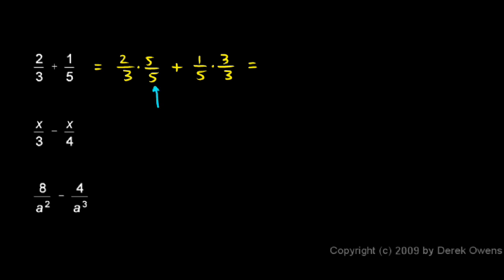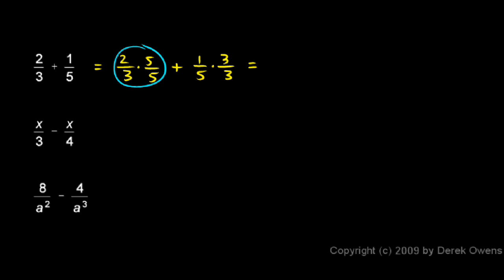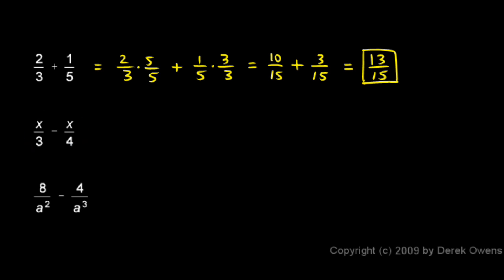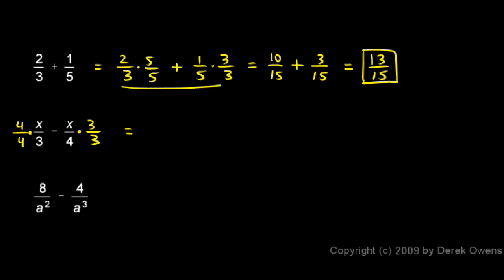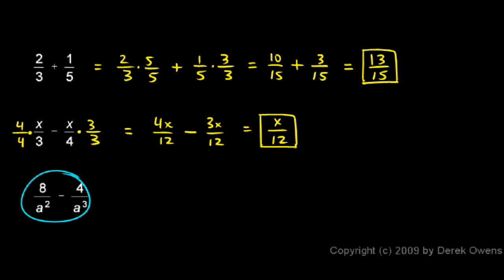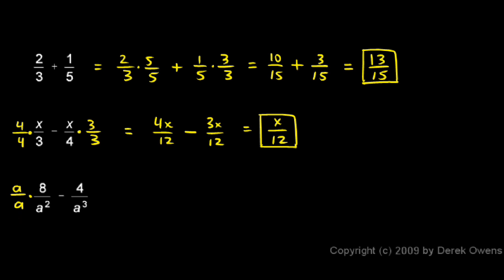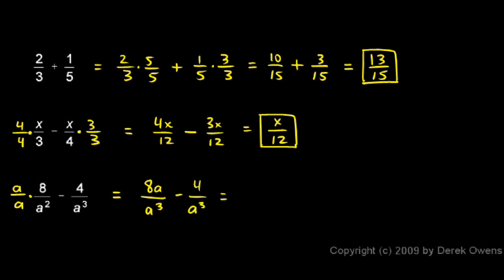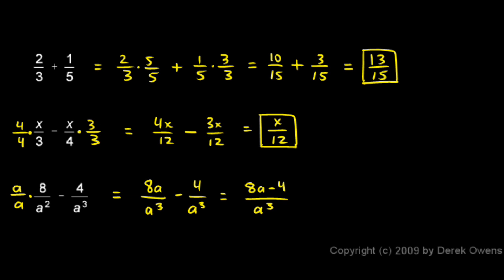Algebra Review 6.3 - Operations with Fractions